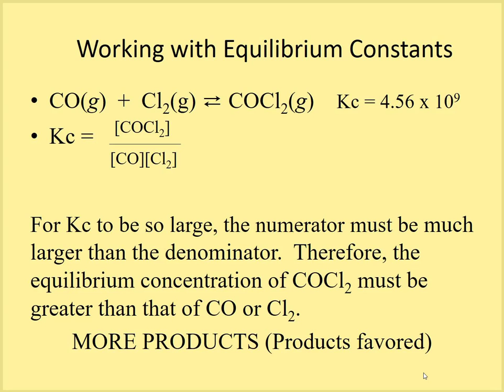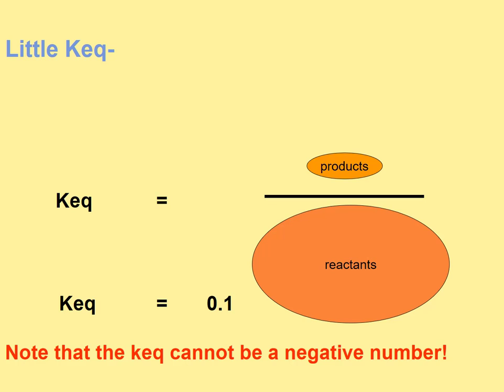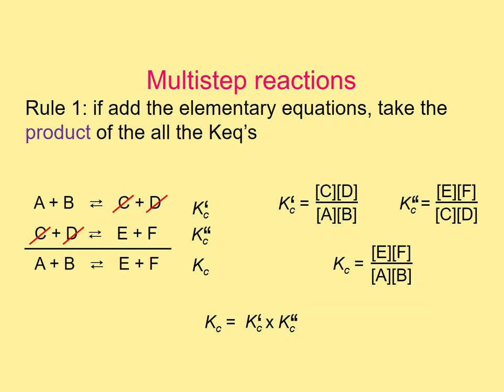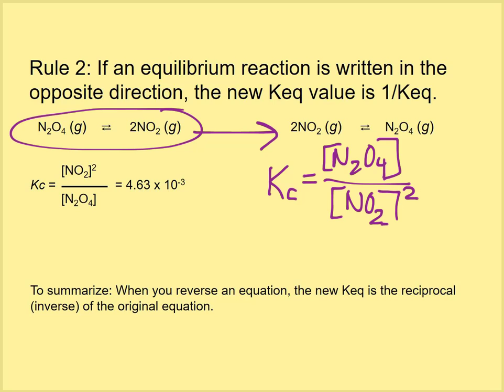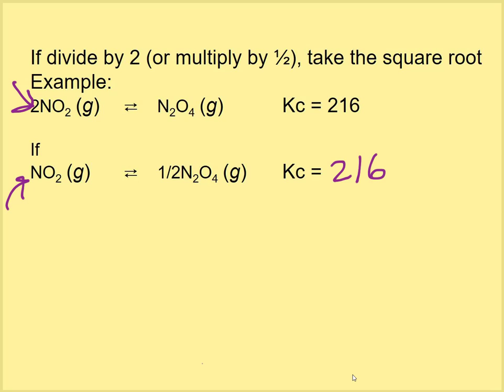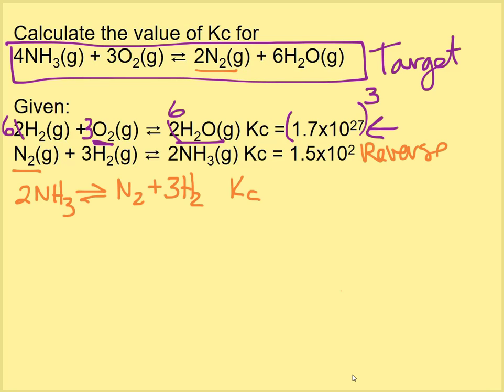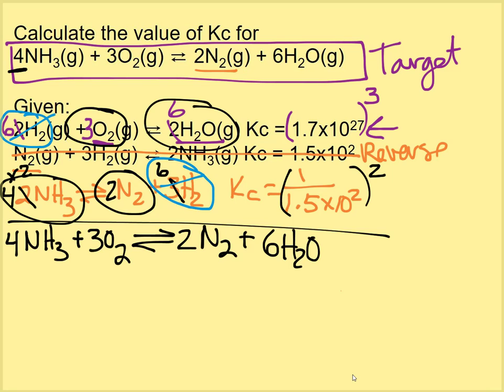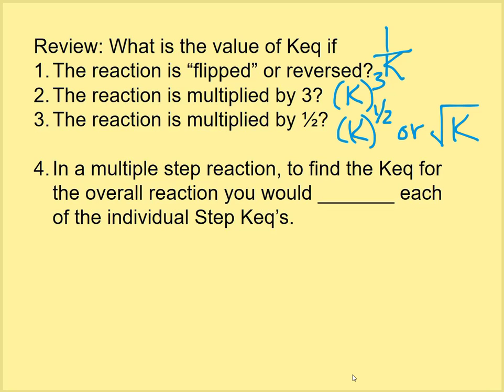AP 9 2 Keq in elementary step reactions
Keq in elementary step reactions' what Keq means in an equilibrium reaction